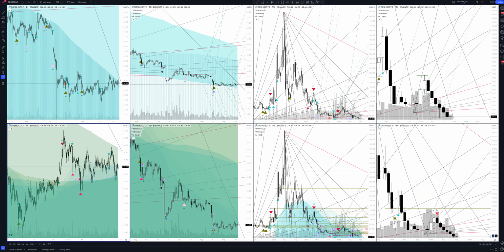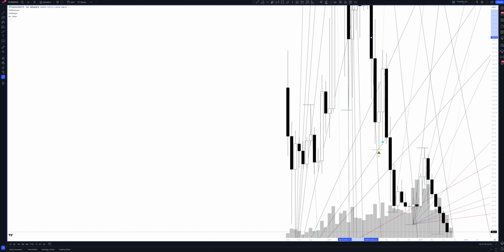DASH / TETHERUS PERPETUAL FUTURES forecast, (DASH / TETHERUS PERPETUAL FUTURES) analysis today and 2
In this video you will see a complete overview and professional analytics of DASH / TETHERUS PERPETUAL FUTURES on all time intervals, and also learn how to buy or sell DASH / TETHERUS PERPETUAL FUTURES today and next week. Considering that we are analyzing monthly timeframes for DASHUSDT.P, this will help you make forecasts for any time interval. Whether you are a trader starting from scratch or an investment enthusiast, this video will definitely give you a complete understanding of the market situation.

If you are interested in the DASH / TETHERUS PERPETUAL FUTURES price forecast for today and tomorrow, see the DASH / TETHERUS PERPETUAL FUTURES analytics on the hourly interval.
If you are a trader and you are interested in the price forecast DASH / TETHERUS PERPETUAL FUTURES for the day, look at the analytics DASH / TETHERUS PERPETUAL FUTURES on the daily timeframe.
If you are an investor and you need a price forecast Dash for a week, look at the analytics DASH / TETHERUS PERPETUAL FUTURES on a weekly interval.
If you are a professional investor and you are interested in the Dash price forecast for 2023, see the DASHUSDT.P analysis on a monthly interval.

All analytics are done using the professional trading indicator The Waved™ Premium. In it you will find trading signals for DASH / TETHERUS PERPETUAL FUTURES, VSA analysis Dash, technical analysis DASHUSDT.P, divergence signals for DASHUSDT.P, review of trading patterns. And you will find out whether the price will goes up or down in the near future. Dash is an open-source blockchain and cryptocurrency focused on offering a fast, cheap global payments network that is decentralized in nature. According to the project's white paper, Dash seeks to improve upon Bitcoin (BTC) by providing stronger privacy and faster transactions. Dash, whose name comes from "digital cash," was launched in January 2014 as a fork of Litecoin (LTC). Since going live, Dash has grown to include features such as a two-tier network with incentivized nodes, including "masternodes," and decentralized project governance; InstantSend, which allows for instantly settled payments; ChainLocks, which makes the Dash blockchain instantly immutable; and PrivateSend, which offers additional optional privacy for transactions.